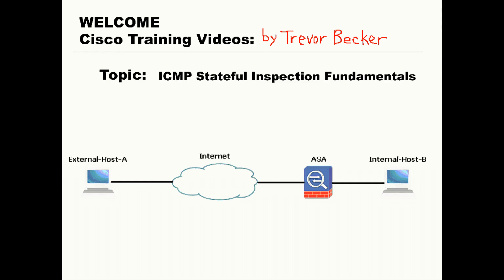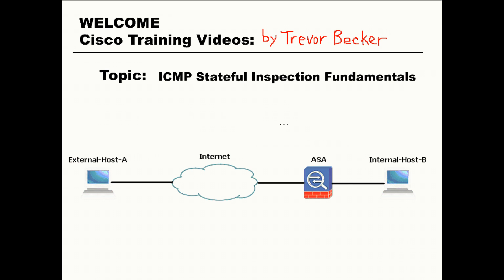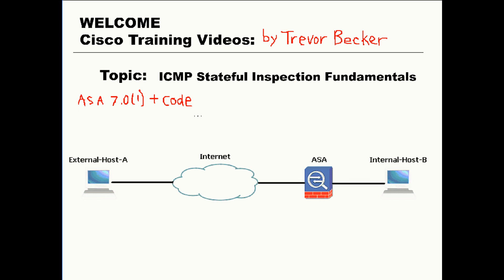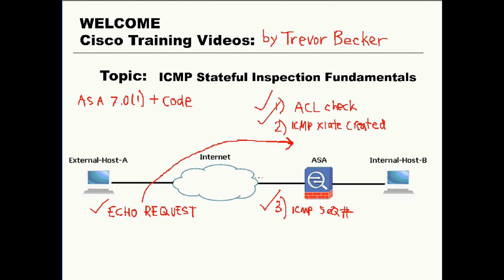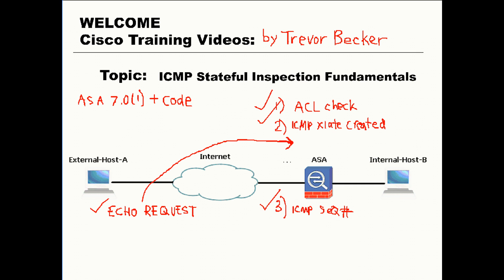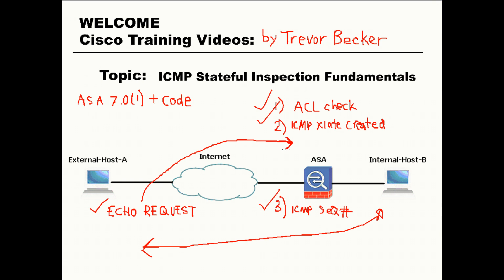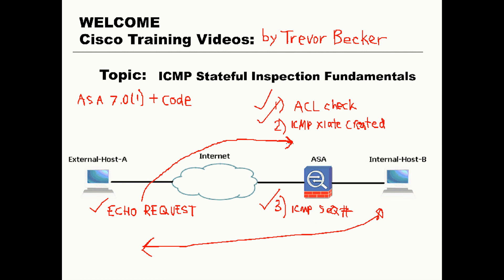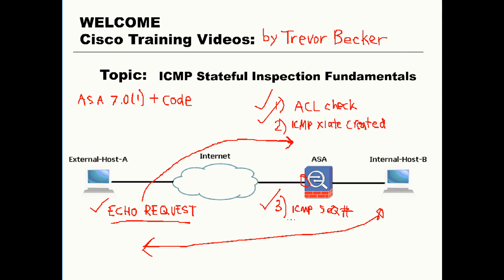ICMP stateful inspection Fundamentals : CCNP Security FIREWALL : Cisco Training Videos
ICMP stateful inspection fundamentals on the Cisco ASA Firewall
how does the Cisco ASA firewall do it? ICMP isn't connection oriented though?
I will show youhow! check out this new video to learn!